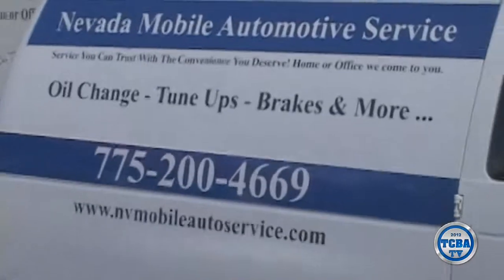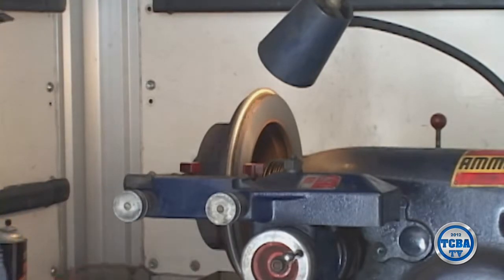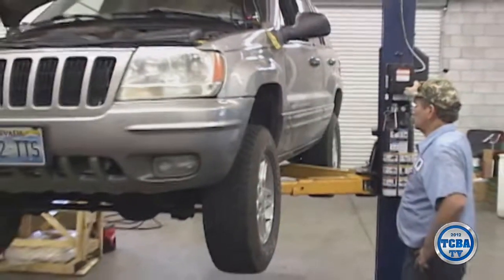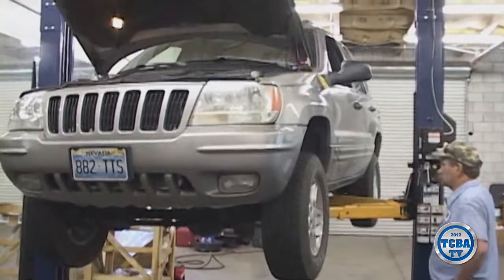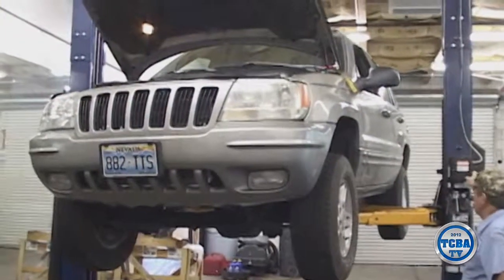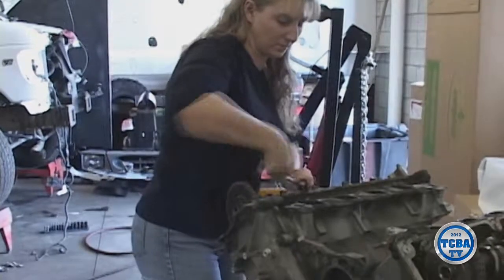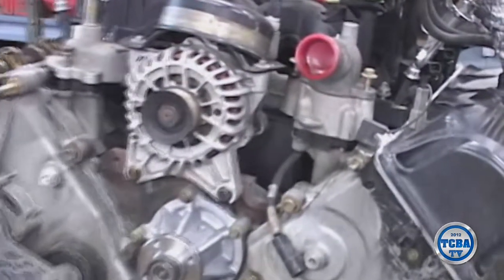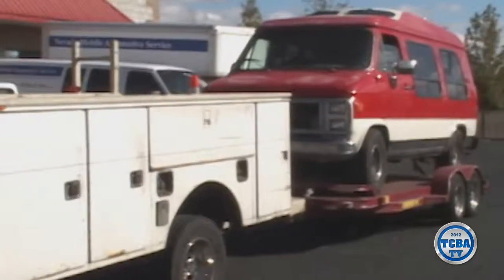Nevada Mobile Automotive Service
Have your brakes started to make that dreaded screeching noise? Is that check engine light staring you in the face? Don't want to spend hours in the waiting room waiting for you vehicle to get fixed? Then Nevada Mobile Automotive Service is Here To Help!

Locations:

Mobile we come to you!
Store Hours:

Monday - Saturday 8AM - 5:00PM
Additional Information:

Payment types are Visa, Master Card, Discover, American Express